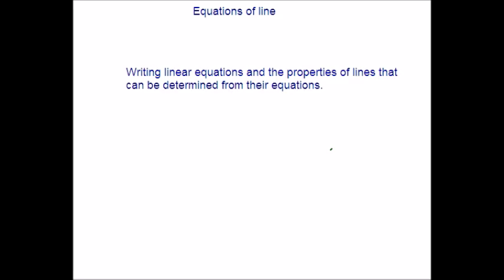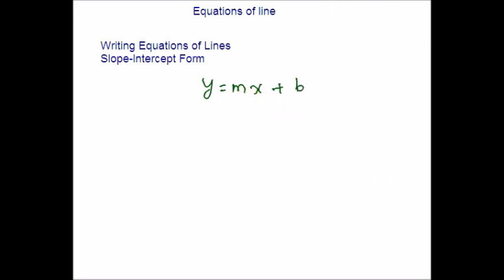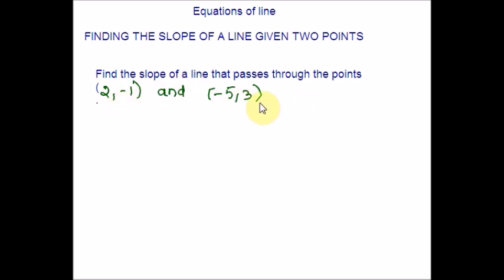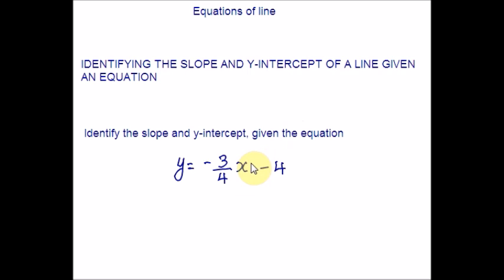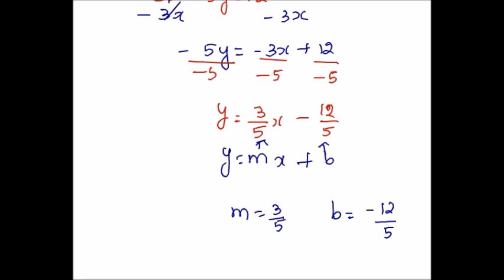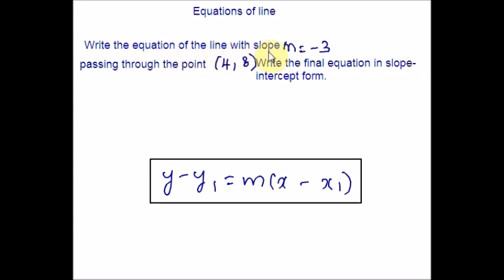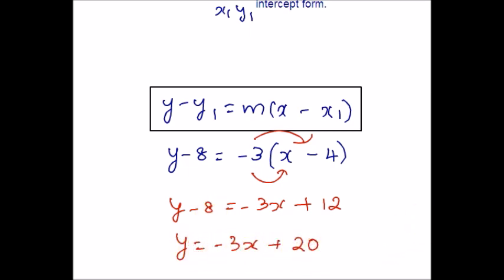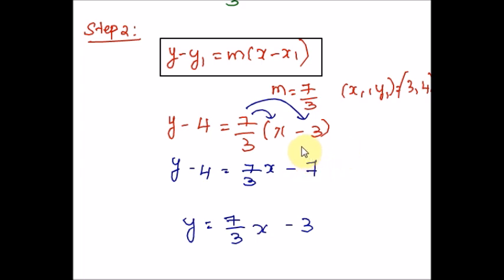Equation of Line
Slope formula
Slope from two points
Slope intercept formula
Slope intercept formula to find the equation of line
Finding the equation passing through two given points
Finding the equation of a line from the given slope and one point
Identify the slope and y intercept of the equation of line
Finding slope of a line given two points
Writing equations of a line